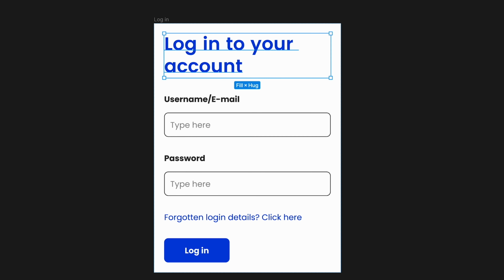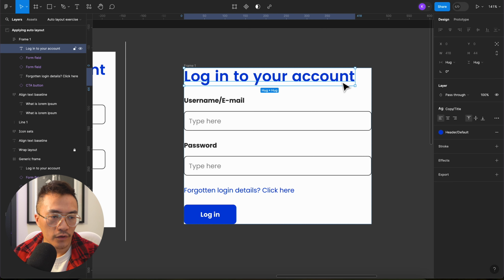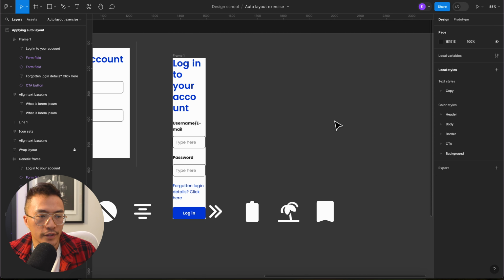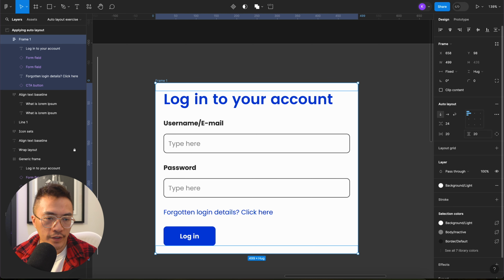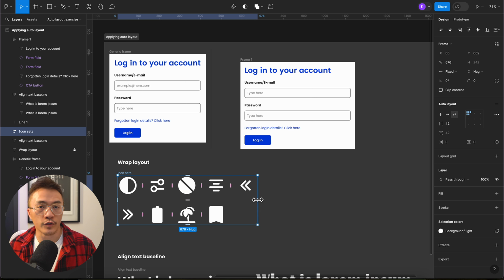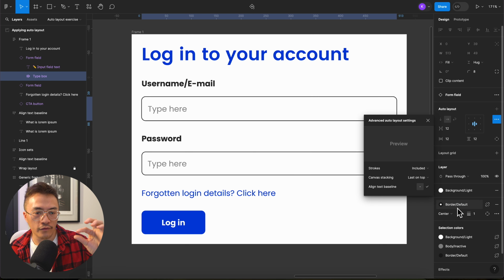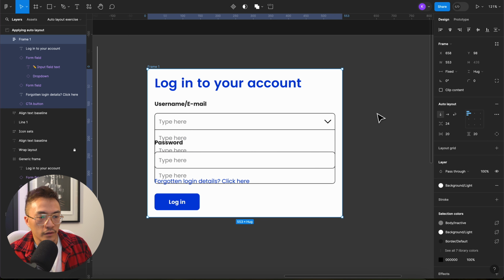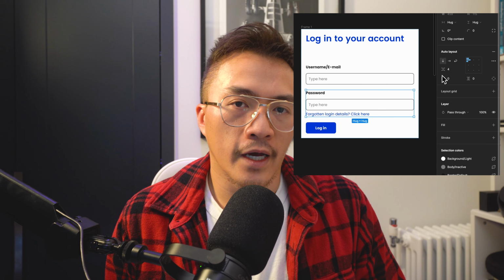Discover the Best Figma Feature You're Not Using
Auto Layout can elevate your UI Design in Figma to the next level. Today I'm going to go through all the details of Auto Layout in Figma! I'll teach you how to create a dynamic login pattern using Auto Layout that will make your designs stand out. Don't miss out on this important fundamental that many designers overlook.

Timecode
0:00 - Intro
0:11 - Why use Auto Layout?
0:52 - 1. Applying Auto Layout
1:15 - 2. Horizontal resizing
3:13 - 3. Vertical resizing
3:31 - 4. Spacing
4:28 - 5. Layout direction
5:41 - 6. Alignment
6:05 - 7. Strokes
7:12 - 8. Canvas stacking
8:26 - 9. Align text baseline
9:00 - Outro